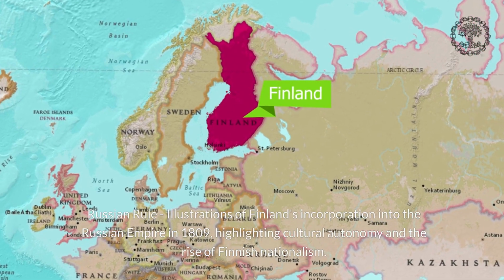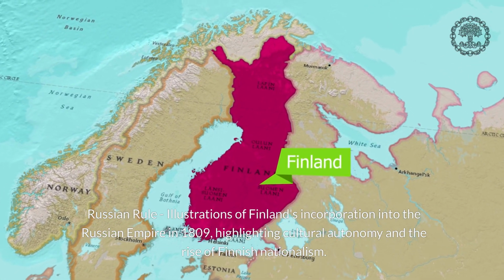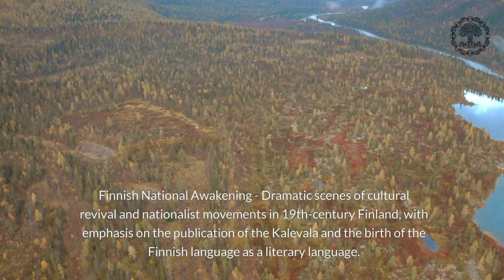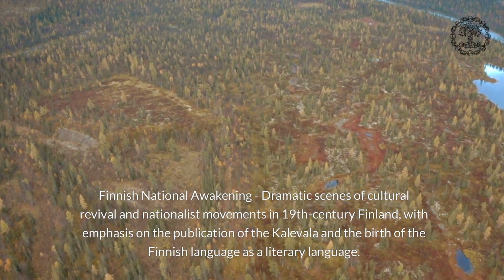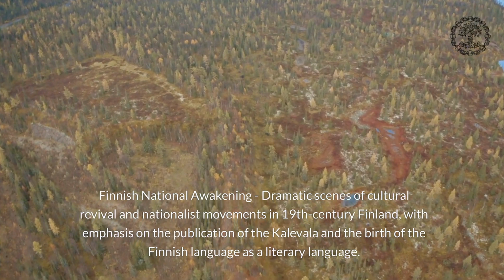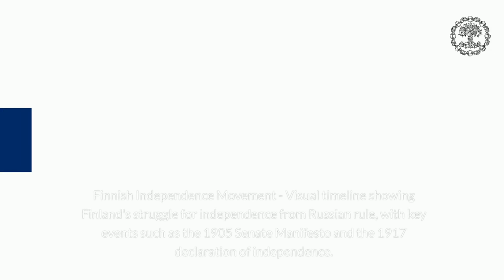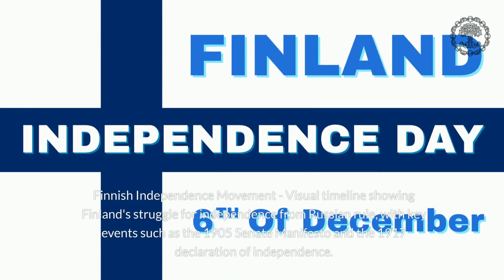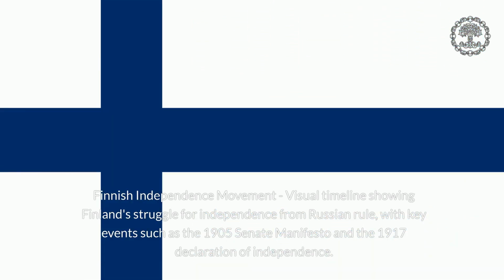The History of Finland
overview of Finland's history, culture, and natural environment.